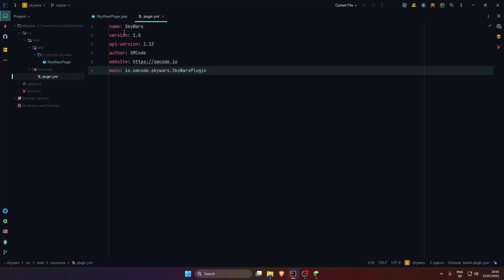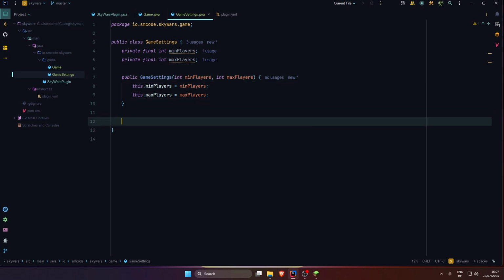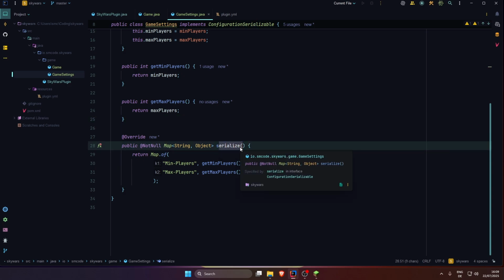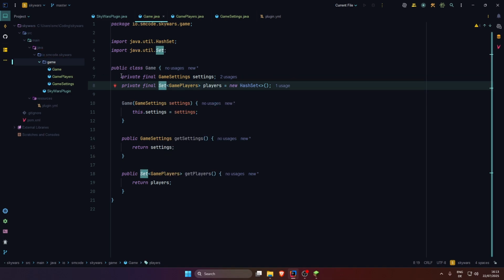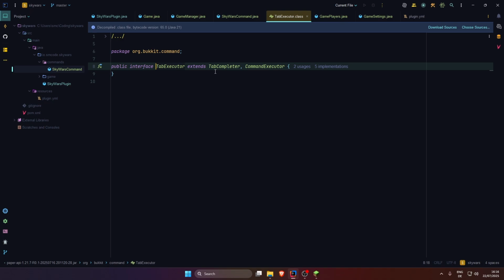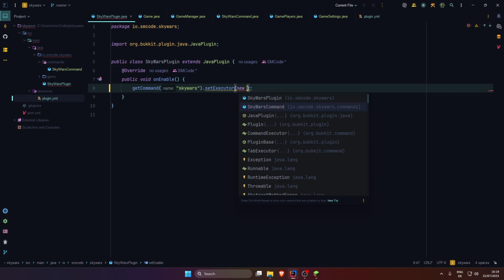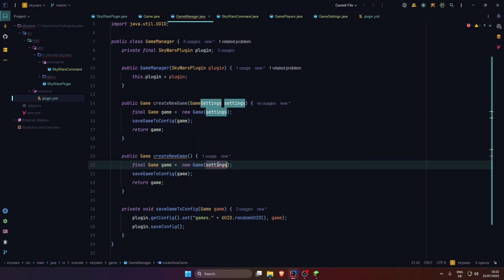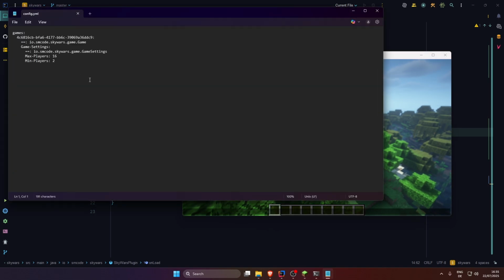How to Code a SkyWars plugin #1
This is the first episode of my new SkyWars coding series. In this series I will show you how to code a fully functional SkyWars Plugin for your server.

The IDE used in all my videos is IntelliJ Ultimate, along with the "Material UI" and "Atom Material Icons" extension. The theme I use is called "Material Deep Ocean"  I also use the "Minercraft Development" extension.